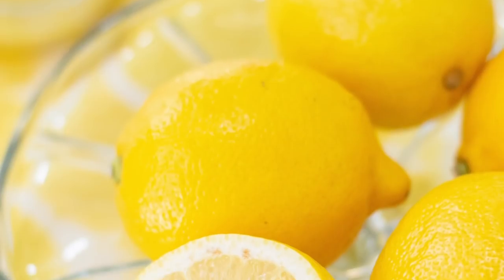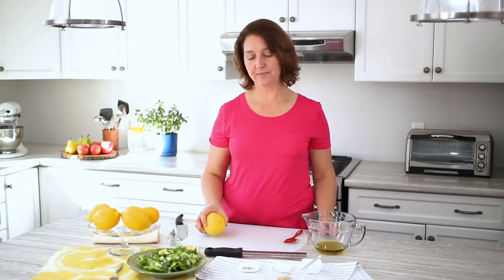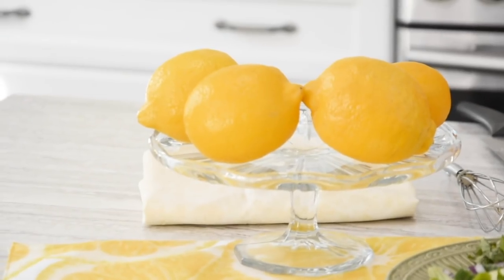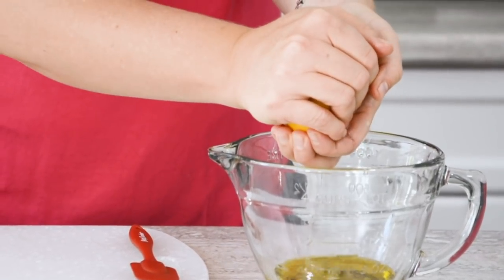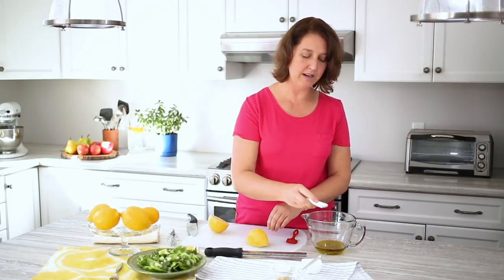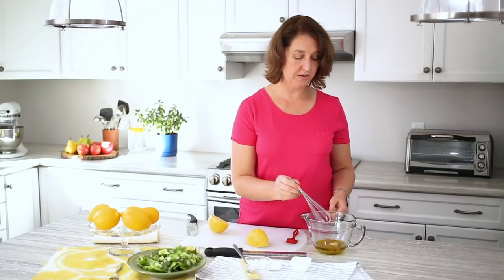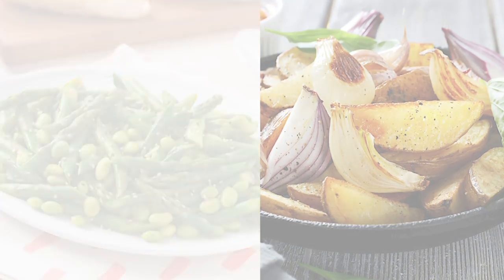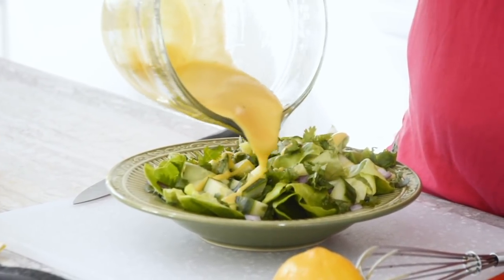Easy Lemon Vinaigrette | Produce Made Simple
This lemon vinaigrette is perfect to dress a simple green salad or even grilled vegetables.  It would also be an excellent addition to a couscous or grain salad.  The great thing about this lemon vinaigrette is that you probably have all the ingredients on hand to make it. What’s even better is that it doesn’t cost very much to develop and you will make your grocery dollars stretch further by making simple ingredients taste extraordinary!